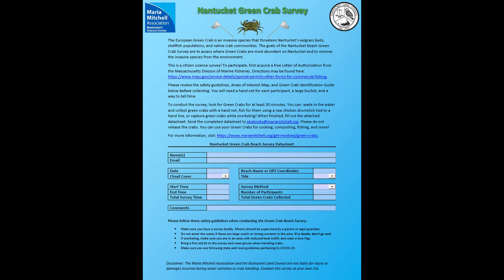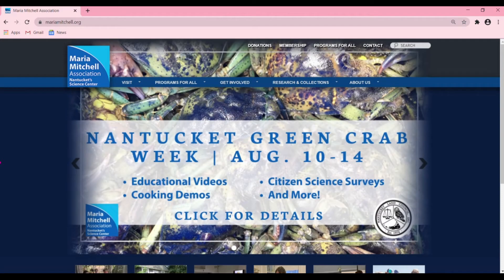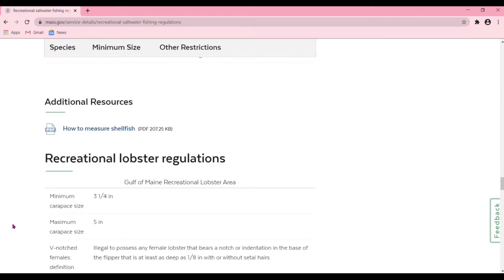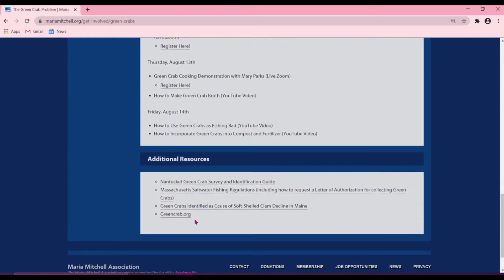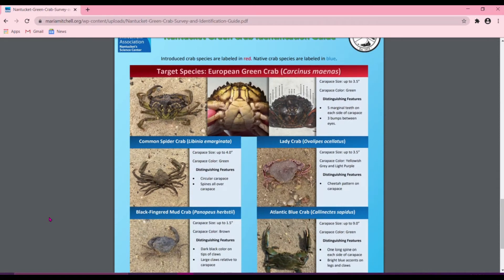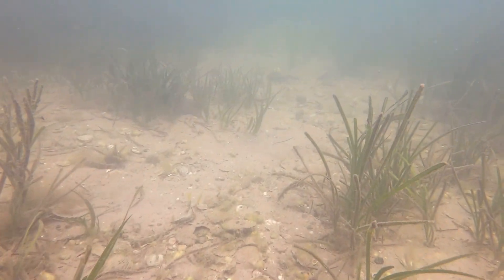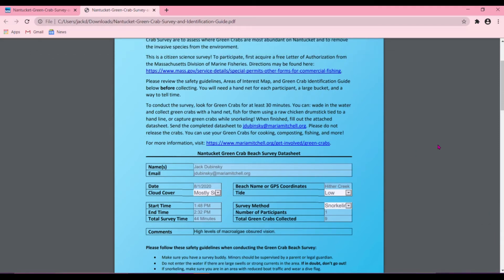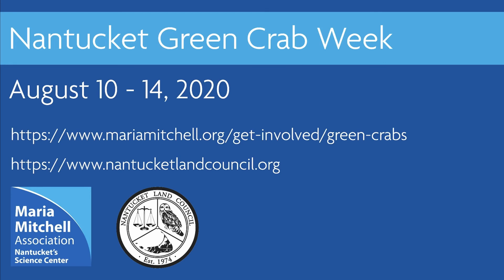Help Us Monitor Nantucket's Green Crab Populations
This video tutorial will show you how you can help us study green crabs on Nantucket by conducting the Nantucket Green Crab Survey.